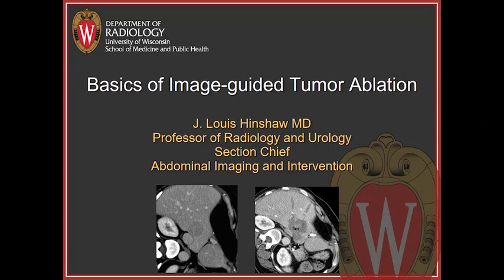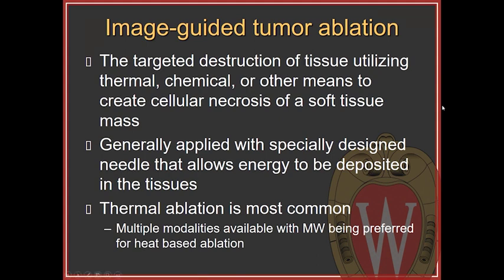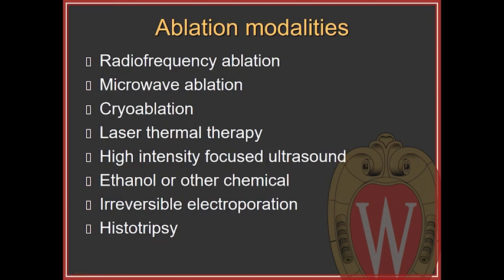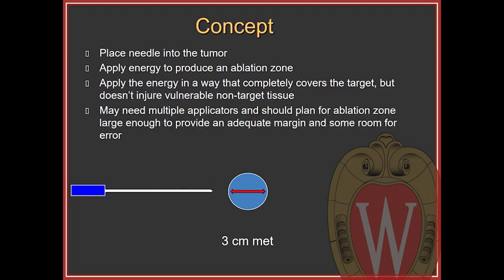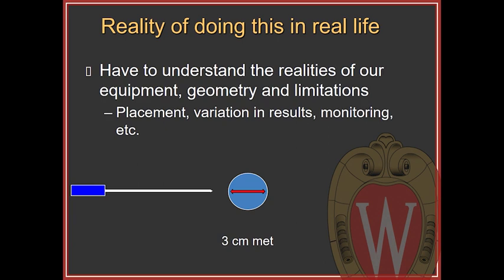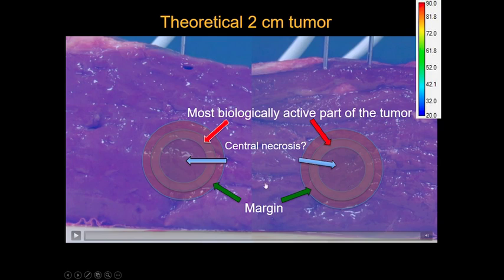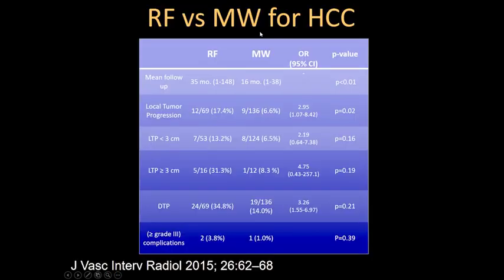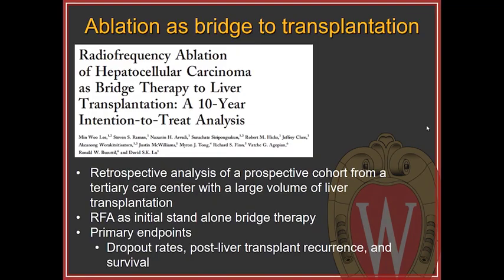Image guided tumor ablation